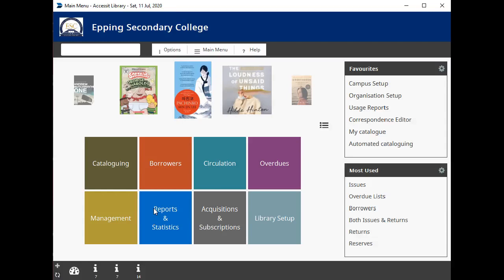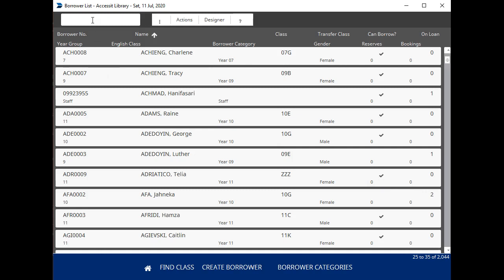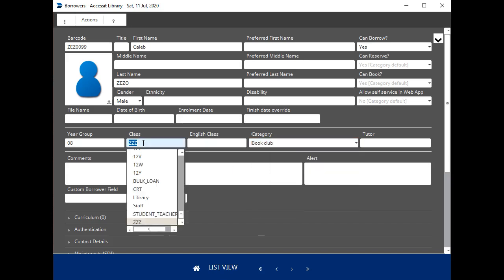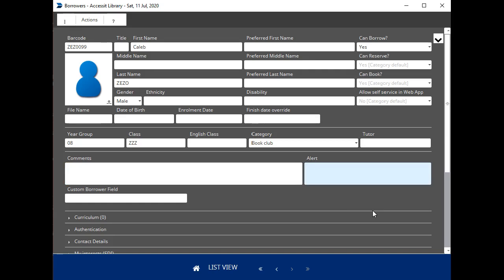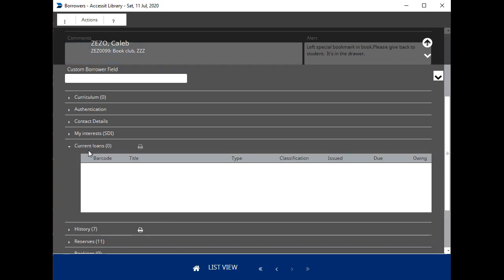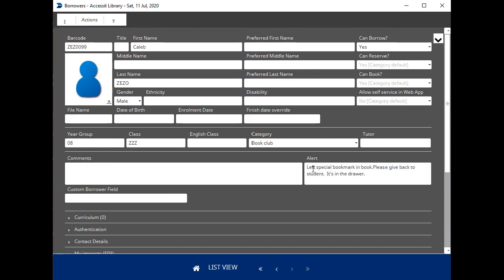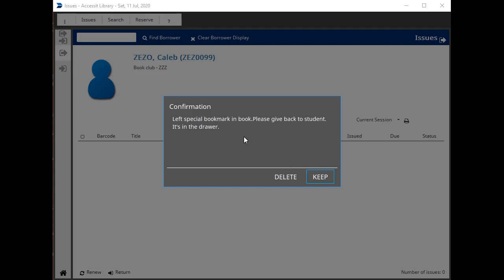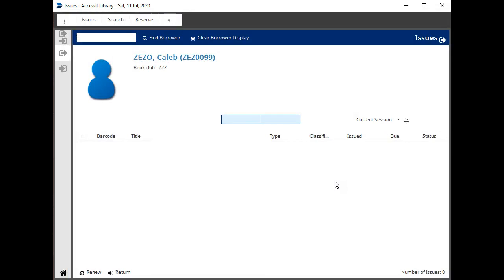Looking at Borrowers and setting Alert messages